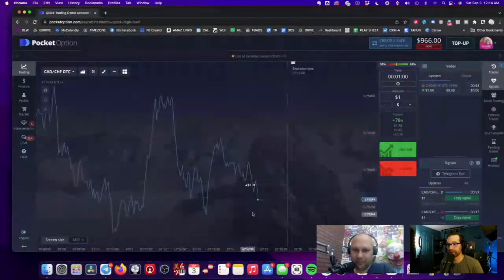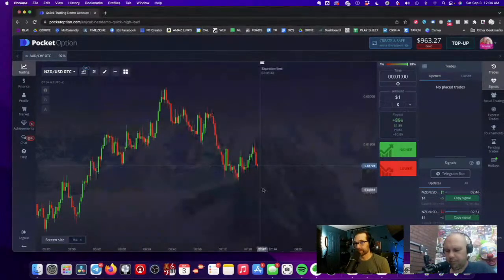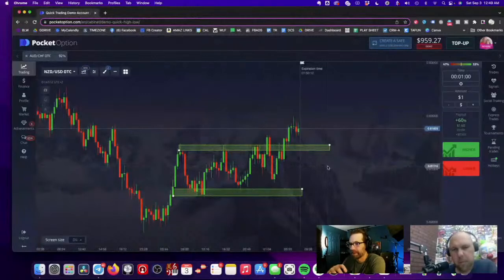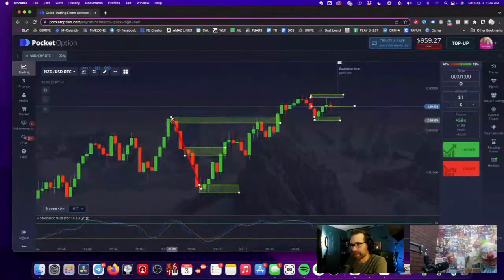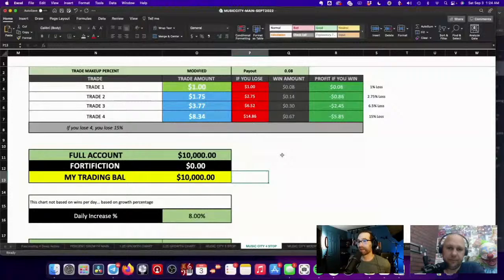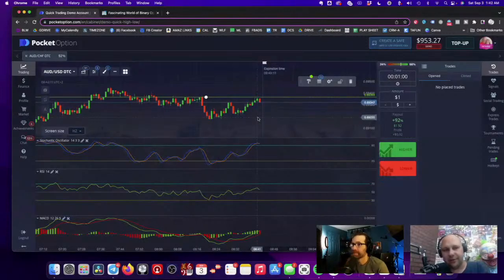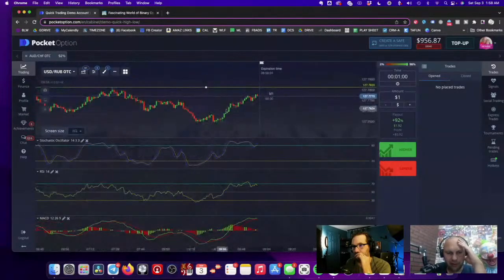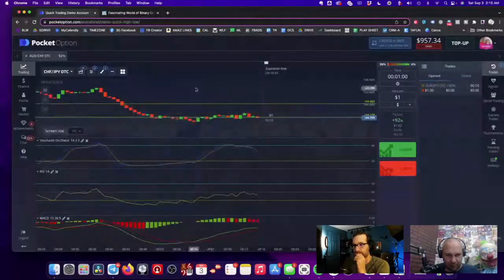Small Account Success in Binary Options - Episode 84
Binary options don't have to be complicated—but they do require discipline, risk management, and a proven strategy. Whether you're brand new to trading or looking to improve your results, you'll find trading strategies, money management plans, live trading sessions, and educational content right here on the channel.

Learn the strategies, trading plans, and risk management systems we use in our own trading.